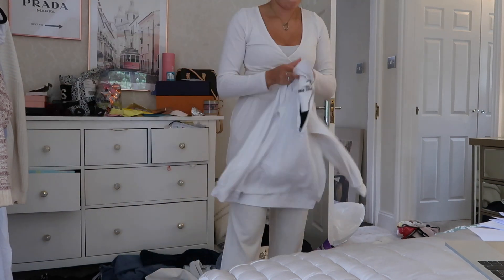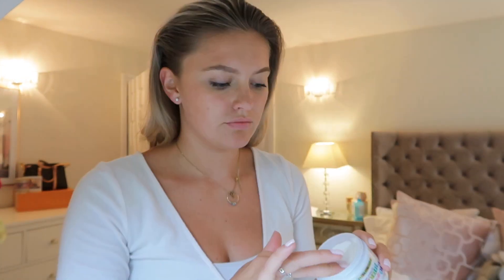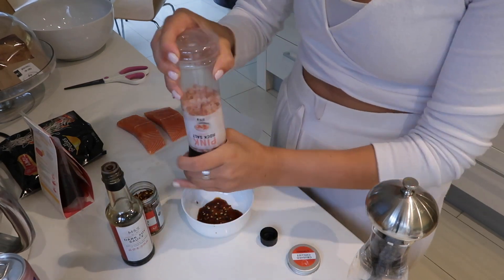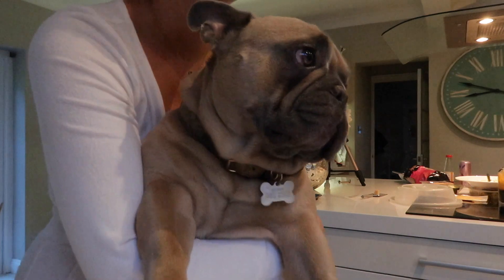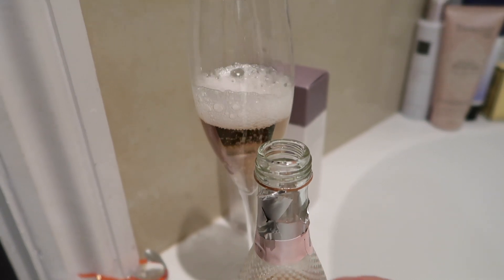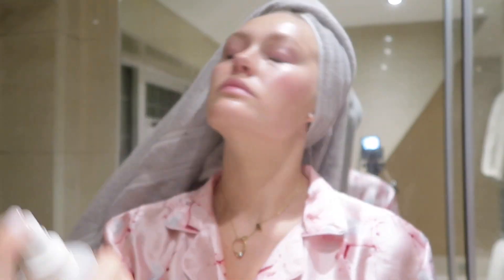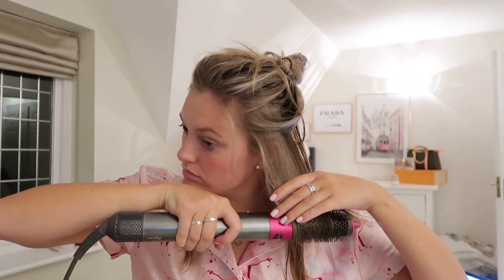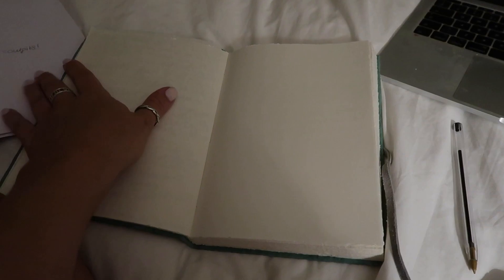MY NIGHT TIME ROUTINE | SPEED CLEAN, WHAT I EAT & SKINCARE...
Hi loves...
How are we all doing? I don't usually film this sort of thing but I thought lets give it a go! I' d LOVE to know if it is something you enjoy!!

THINGS MENTIONED:
SKINCARE
PIXI GLOW TONIC
CLEANER
MOISTURISER